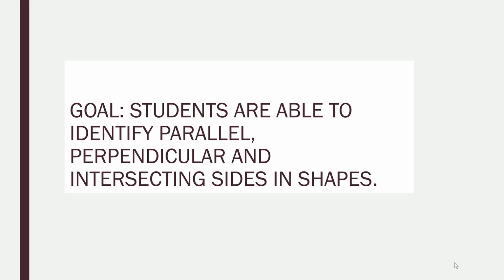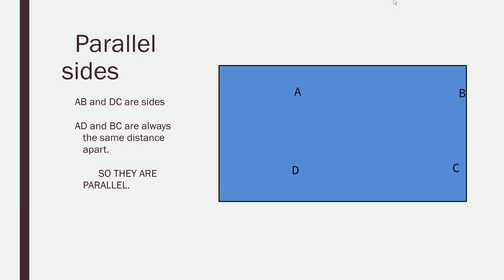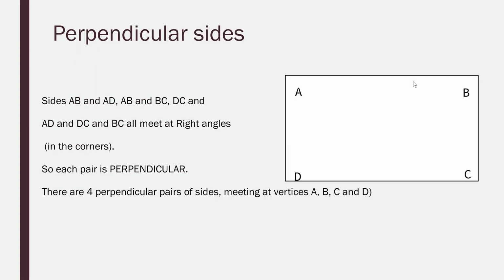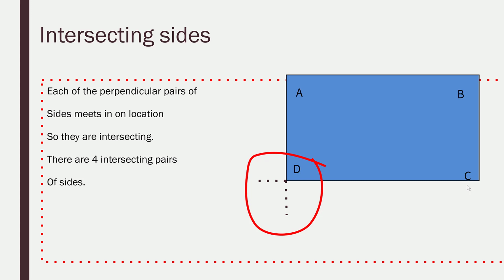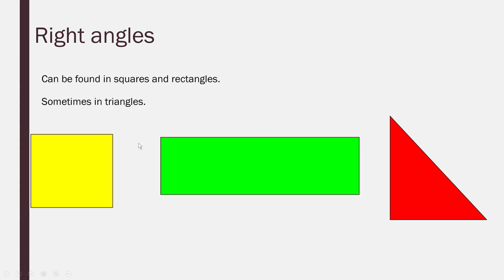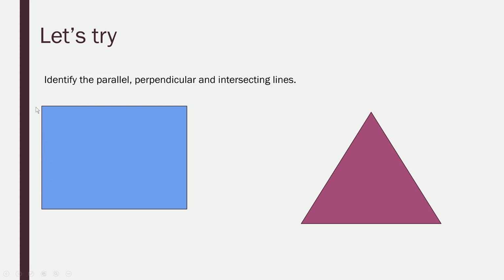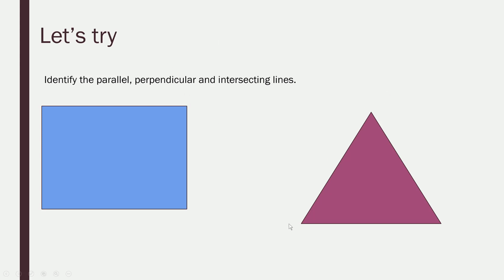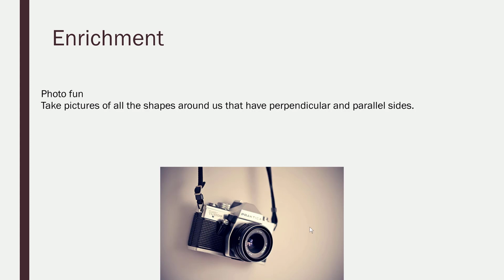Lesson 7.2 Identifying Parallel, Perpendicular, and Intersecting sides in shapes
7.1 review